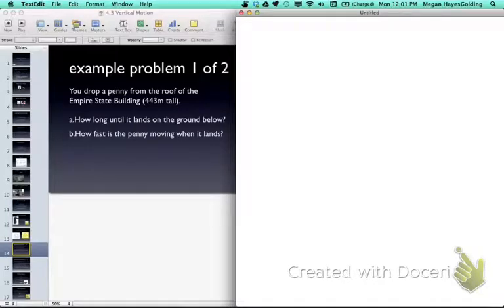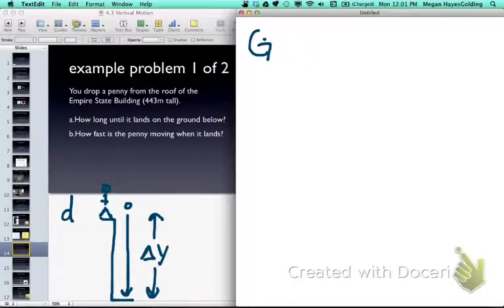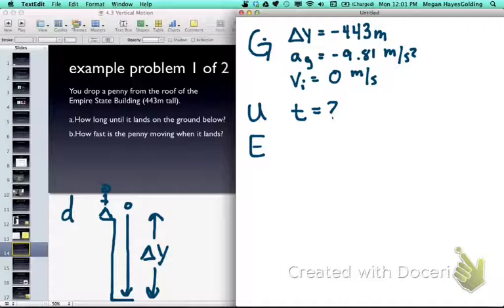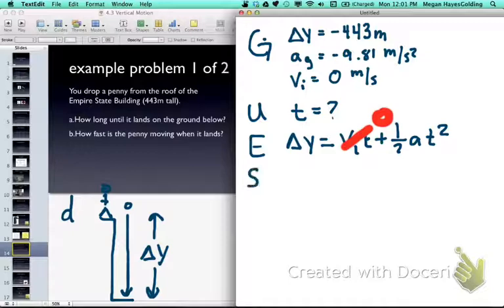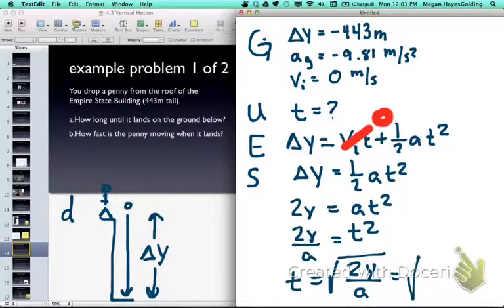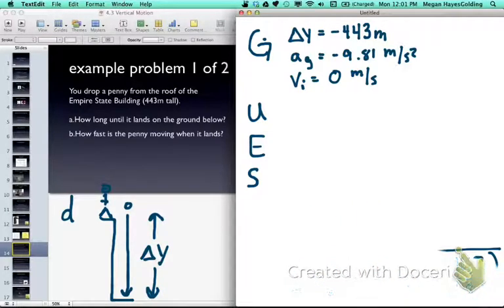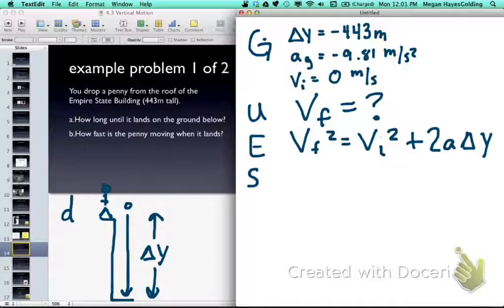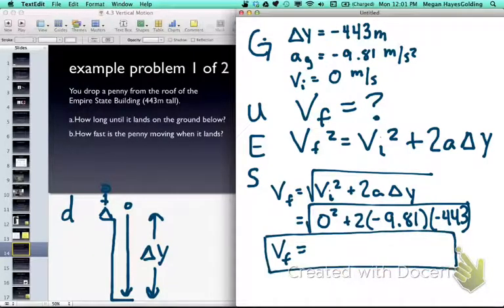4.3 Vertical Motion Example: Empire State Penny Drop